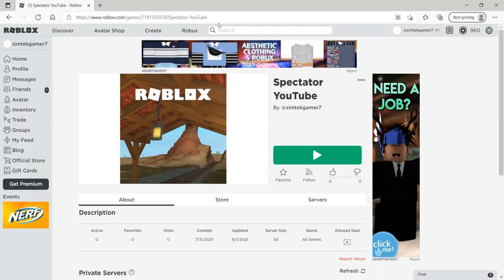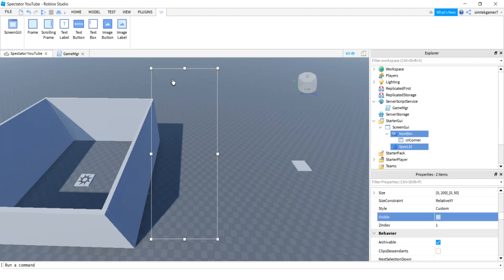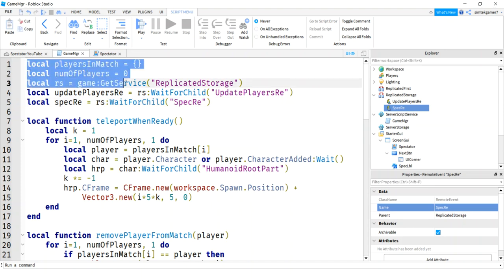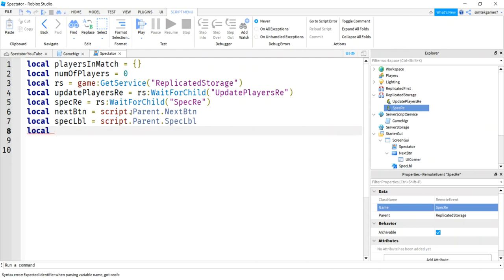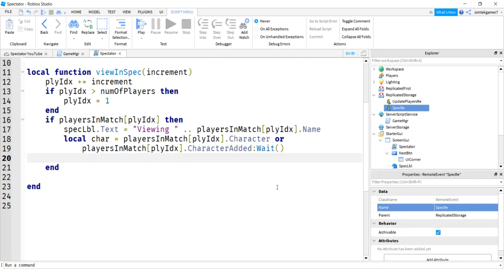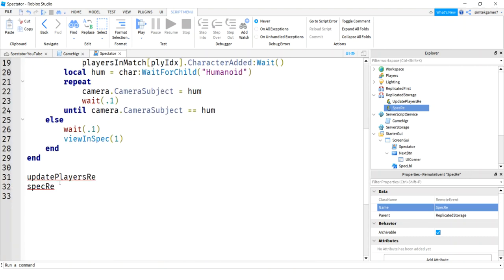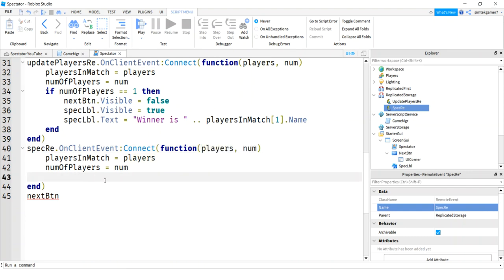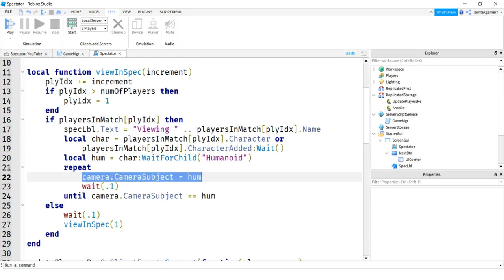How To Add Spectator Mode To Your Roblox Game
This Roblox development video uses the starter area (included below).  I add